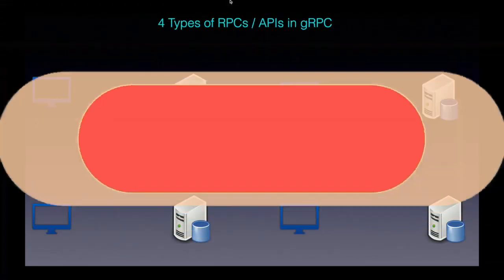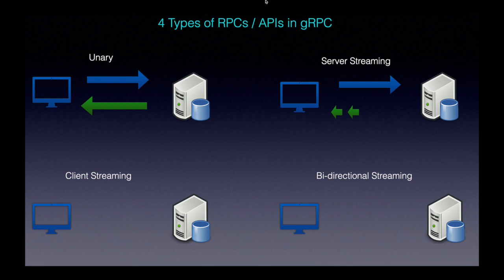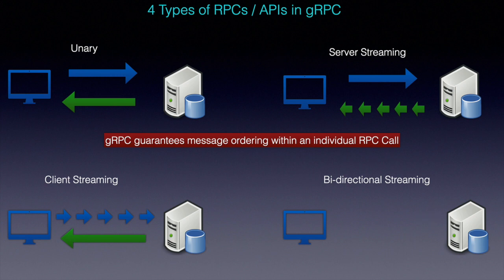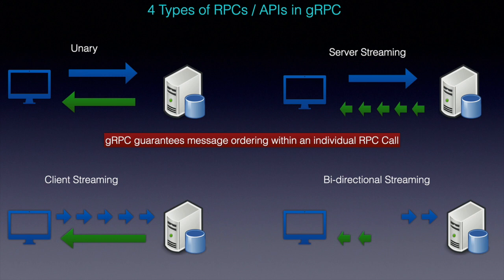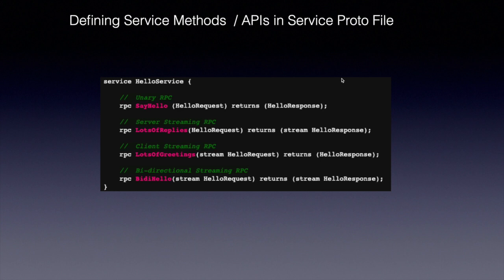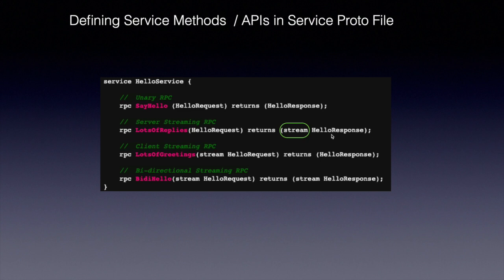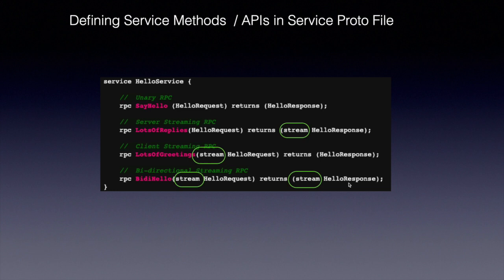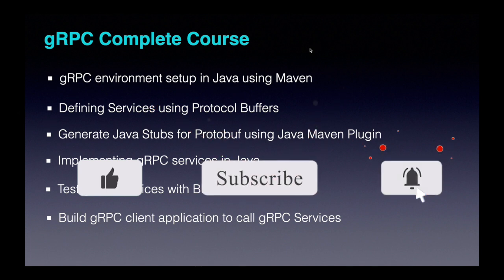API Types in gRPC [ Part - 2]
gRPC enables to build 4 kinds of APIs or RPC methods for any application. Those are Unary, Server streaming, Client streaming, Bi-directional streaming. In this video we learn about how each API works. This kind of API capabilities opens the doors to define microservices for various use cases, since the traditional REST API don't have these features.

In near future all the microservices will be developed using opensource gRPC API framework for the communication. I expect IoT devices can use protocol buffers as their data exchange format since they are light weight and fast in data transfers because they are in binary format. So no need any serialisation process.

📌CHAPTERS📌
0:00  - Intro to Types of APIs
0:45  - How Unary method works in gRPC?
1:01  -  How Server Streaming works in gRPC?
1:26  - How Client Streaming works in gRPC?
1:48  - How bi-directional streaming works in gRPC?
2:30  - How to define APIs with Protocol Buffers in gRPC
4:20  - Agenda for the rest of the course

✅ gRPC Complete Course of Video Series✅